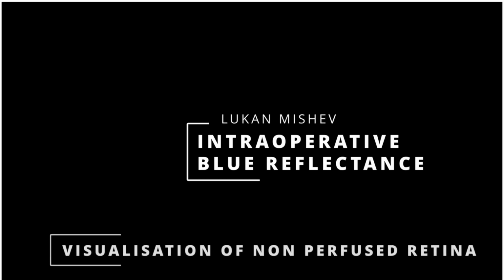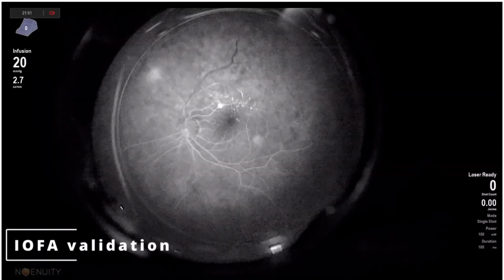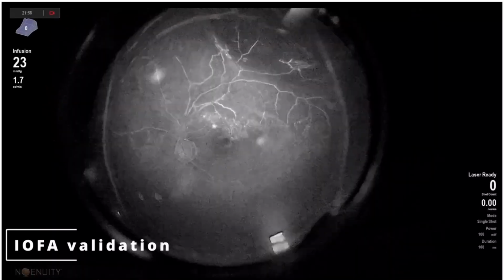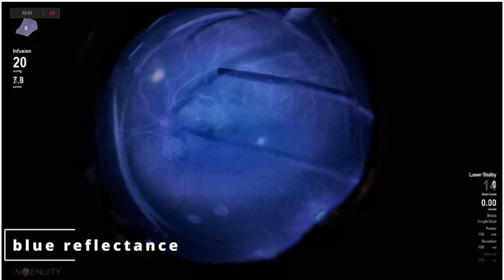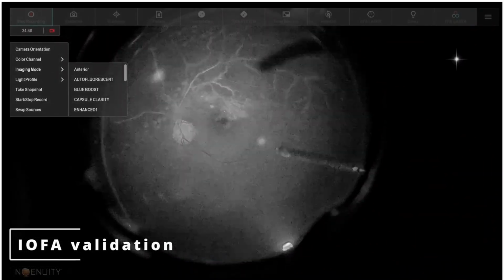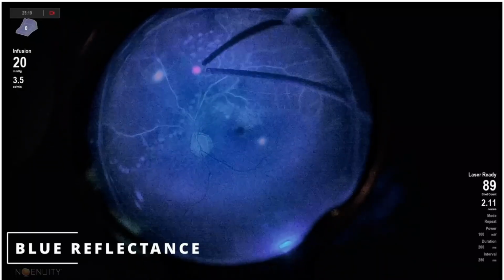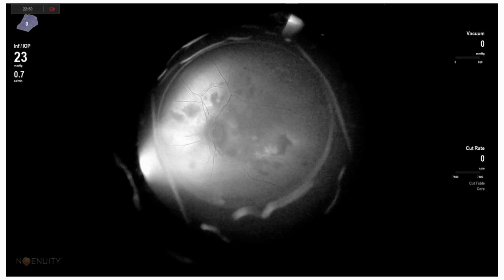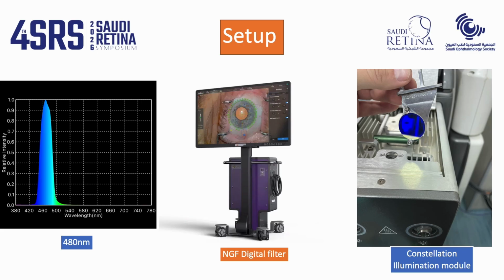Intraoperative blue reflectance Saudi Retina symposium 2026 Lukan Mishev